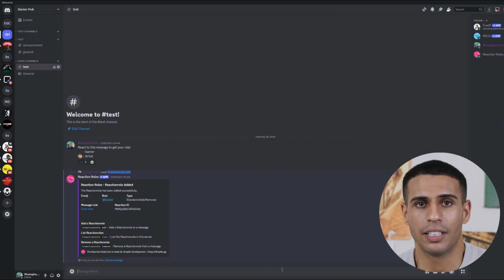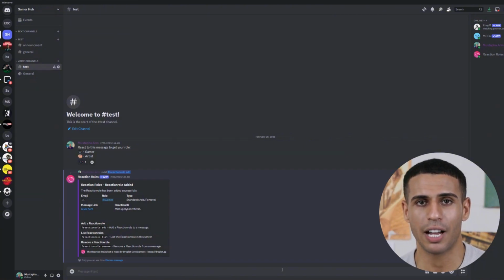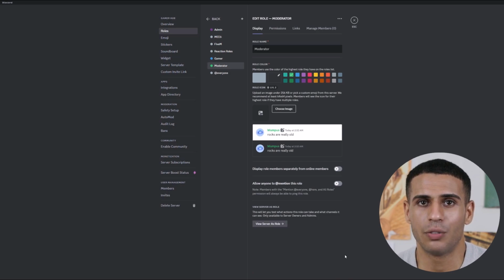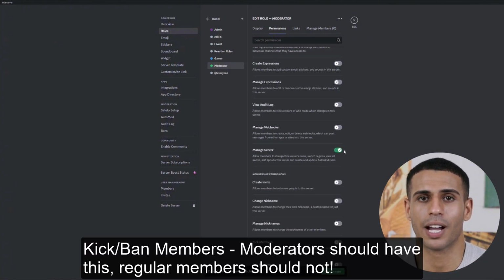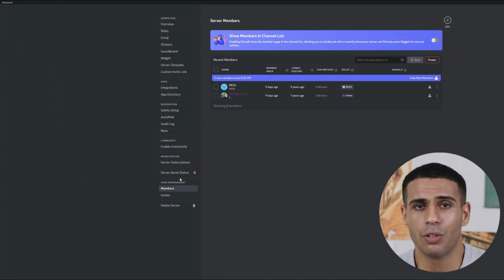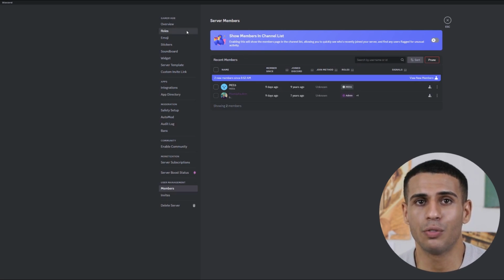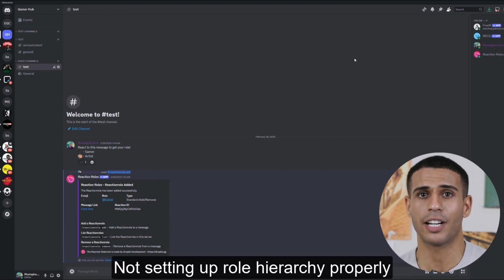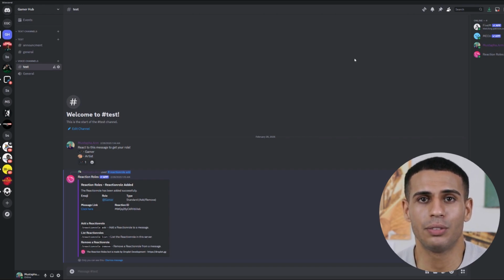How to Make Roles in Discord Like a PRO - Full Tutorial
How to Make Roles in Discord – Full Tutorial for Beginners!

Want to learn how to make roles in Discord and properly set up permissions? In this step-by-step tutorial, I’ll show you exactly how to create, customize, and assign roles to keep your server organized, secure, and easy to manage! Whether you need roles for admins, moderators, members, or VIPs, this guide will help you set everything up like a pro!

By the end of this video, you'll know how to:
✅ Create new roles in Discord 🎨
✅ Set up role permissions & hierarchy 🛡
✅ Assign roles to members 👥
✅ Organize your role structure for better security 🔐
✅ Avoid common mistakes when managing roles 🚫

💬 Got questions? Drop them in the comments below! I’ll be happy to help! 🚀